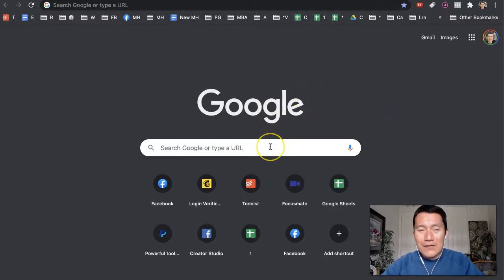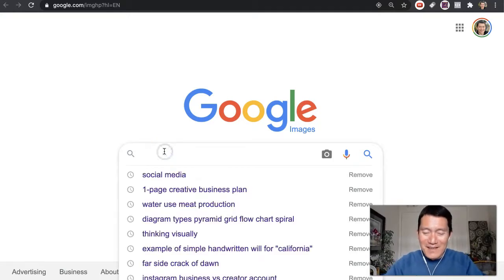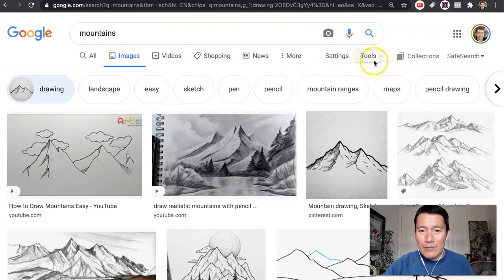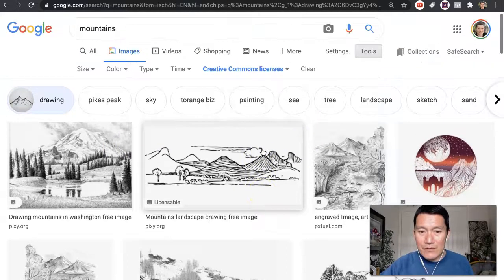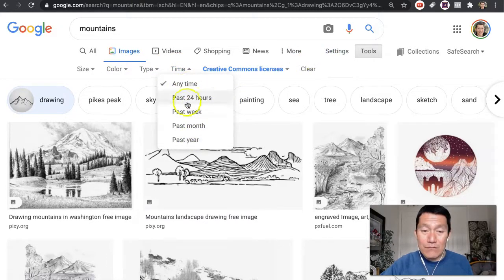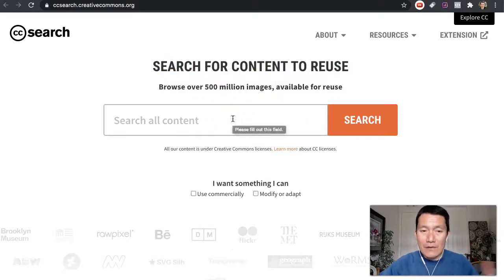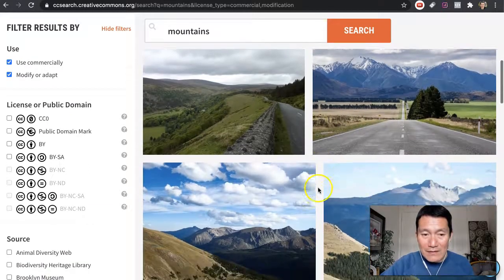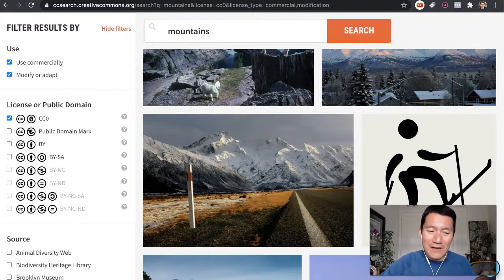How to find free images -- royalty free -- to use on websites and in your marketing